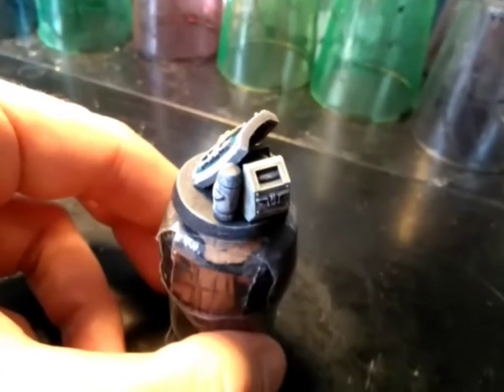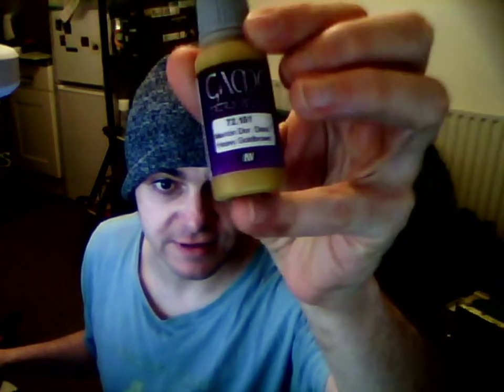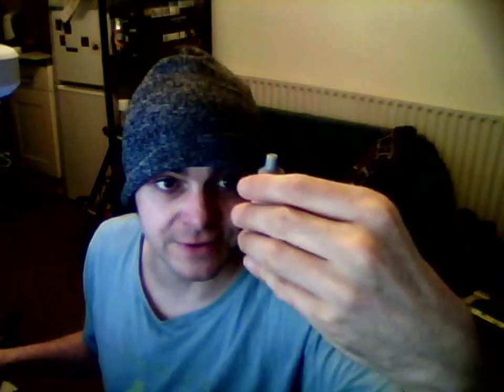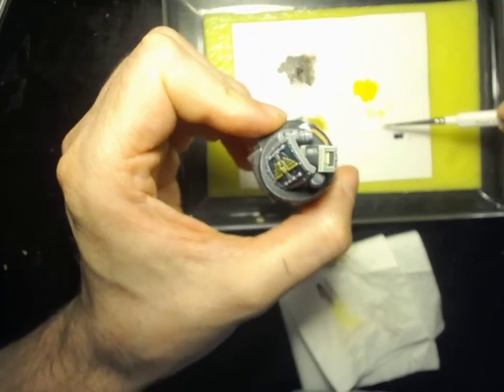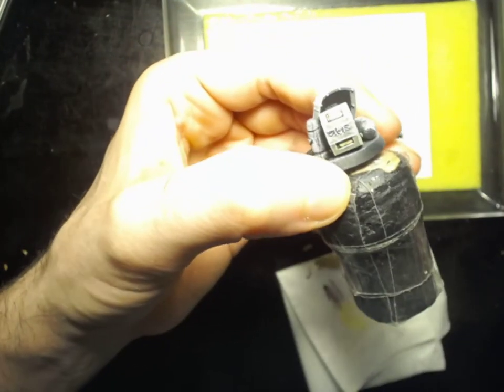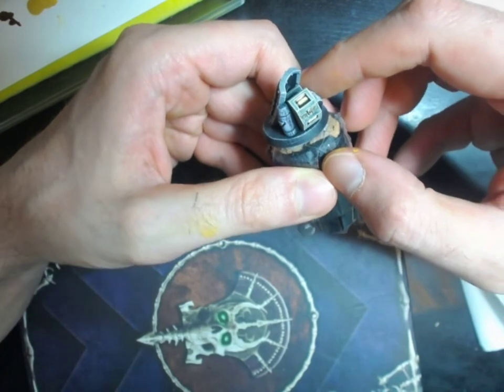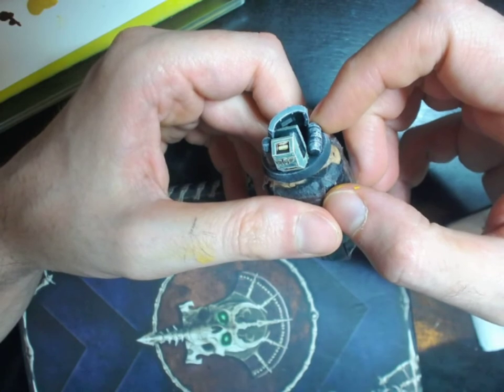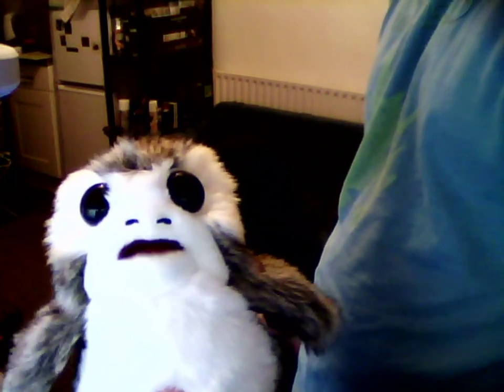One Day Learning Brass NMM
This is a (quick and dirty) blog/vlog of learning "brass" NMM in one day with no real references.